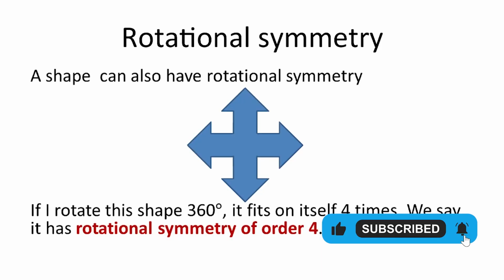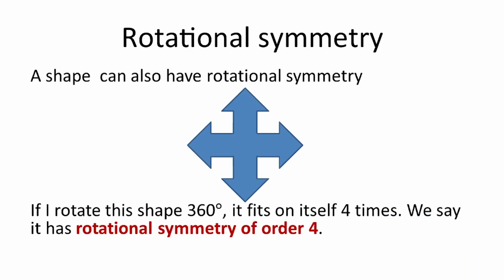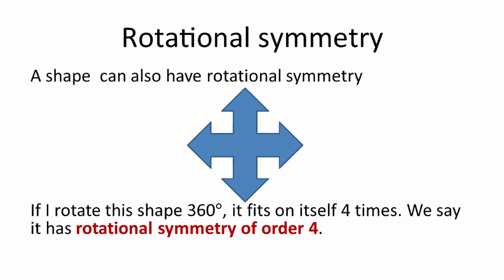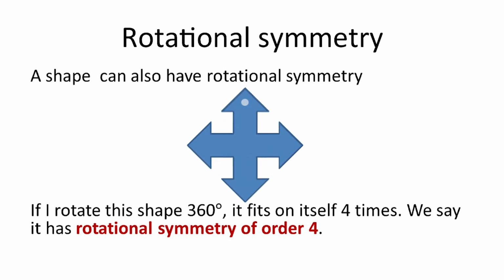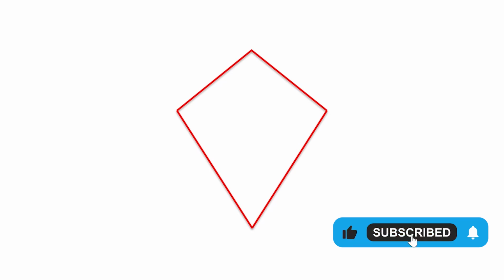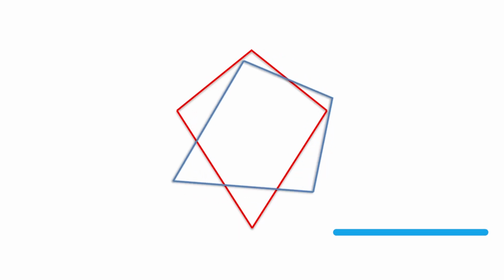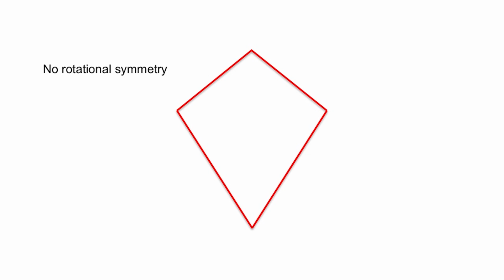Rotational Symmetry Explained (Order & Angles Made Clear) | GCSE & IGCSE Maths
Rotational symmetry is all about how shapes turn and still look the same, and it’s an important concept in GCSE and IGCSE Maths.

In this video, we clearly explain rotational symmetry, including order and angle of rotation, using visual examples that help students recognise symmetry with confidence.

-What You’ll Learn:
-What rotational symmetry means
-How to find the order of rotational symmetry
-How to identify the angle of rotation

Perfect for:
👉  GCSE & IGCSE students
👉  Teachers and schools
👉  Geometry revision, classwork & exam preparation